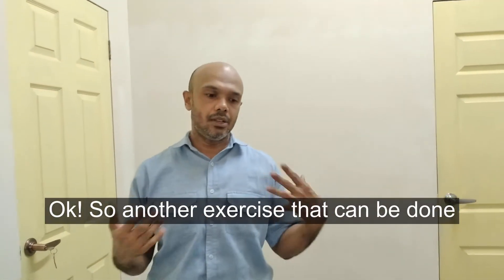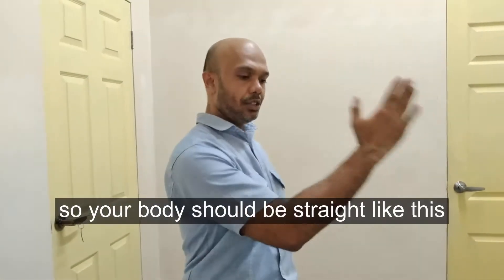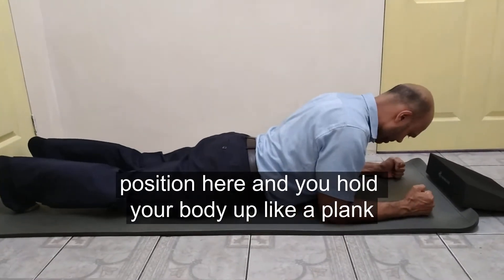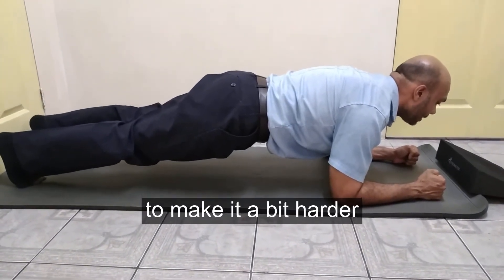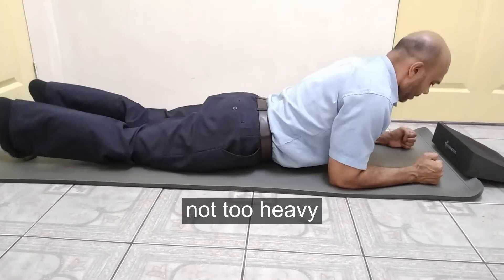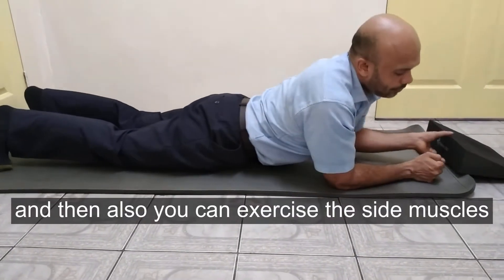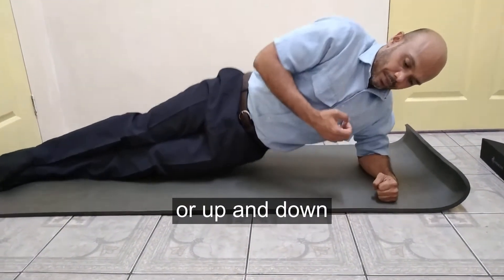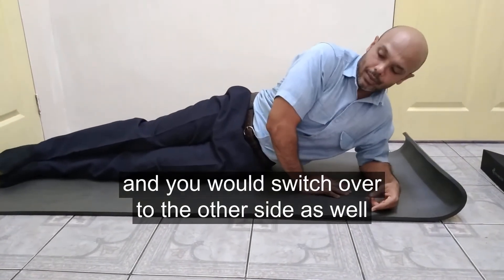Plank and Side Plank Exercises - Patient Tutorial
Progressive Physiotherapy and
Cardiac Fitness Clinic

4 Chincuna Gardens
Chin Chin Road, Cunupia

Transcript:

Ok! So another exercise that can be done

for the abdominal muscles would be the

the classic plank exercise

as the name suggest,
you hold your body like a plank

so your body should be straight like this

position here and you hold
your body up like a plank

look ahead
and just hold that there

for as long as you can

to make it a bit harder

you can probably put,
ask a partner to put a weight

on the back here for you

not too heavy

and hold the position again

and then also you can exercise the side muscles

a side plank

Hold the body like this, come up

you can either hold

or up and down

and you would switch over
to the other side as well